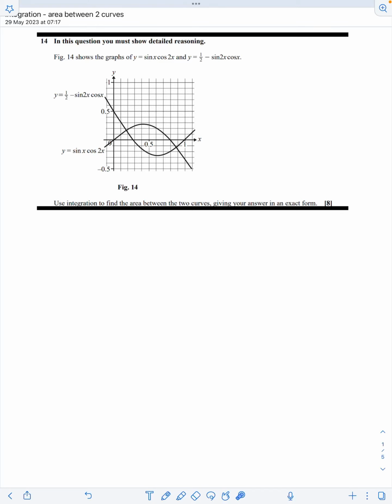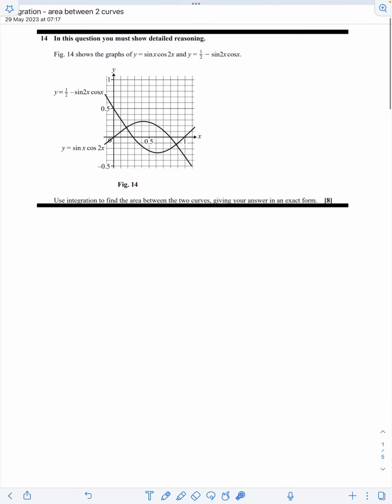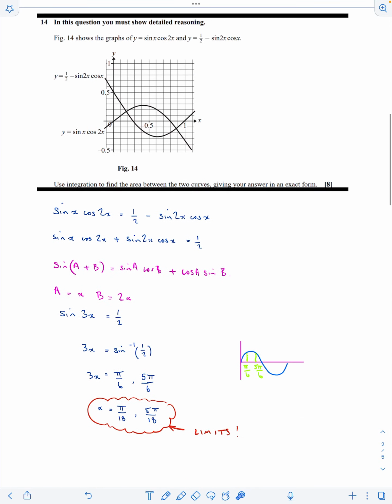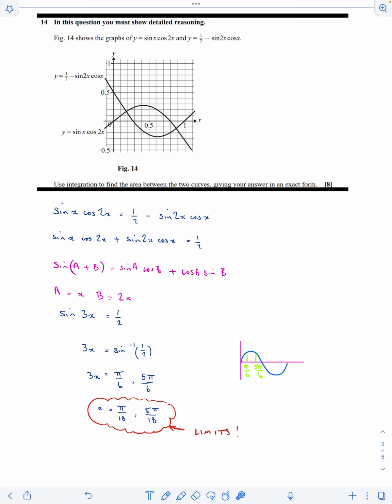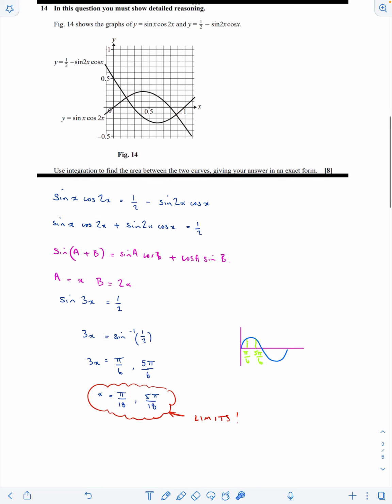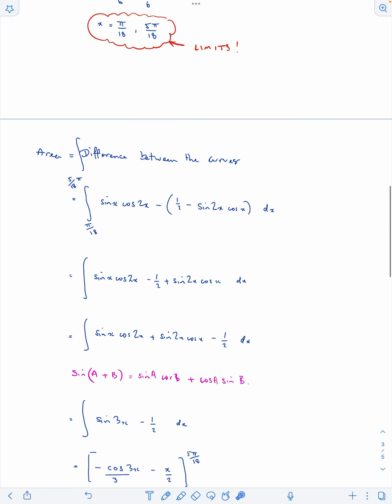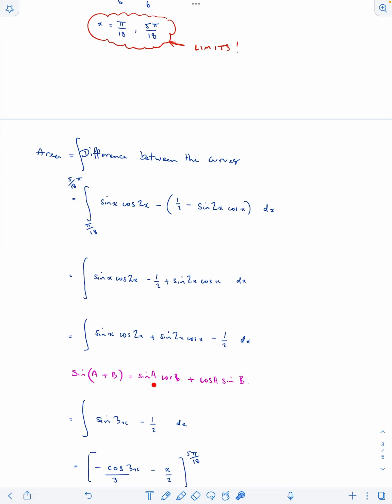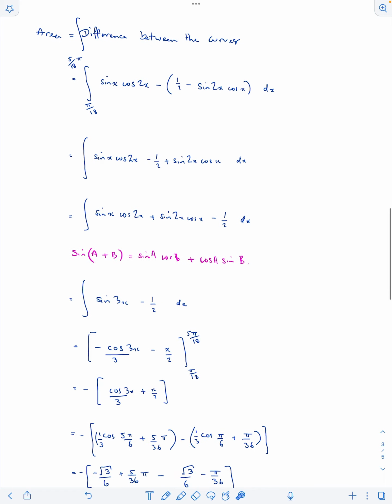Integration with Trig Identities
Tricky integration with trig identities, finding limits & more!